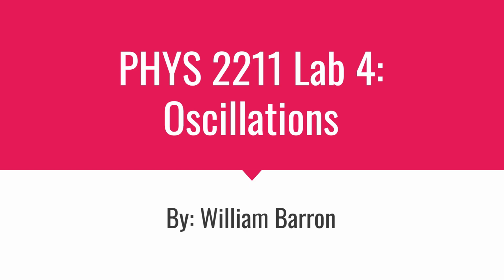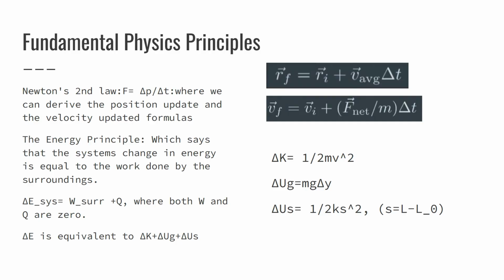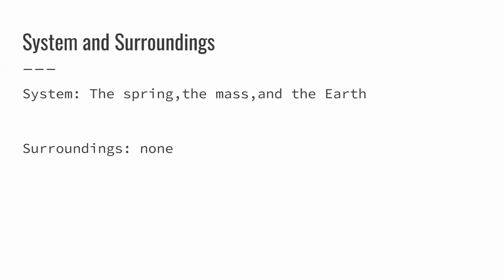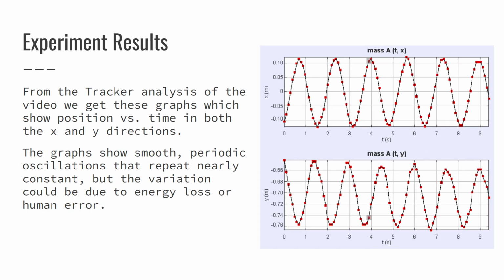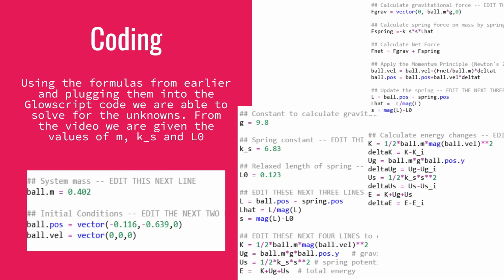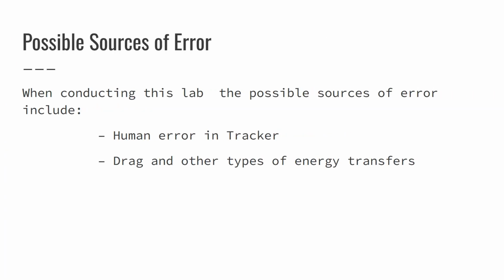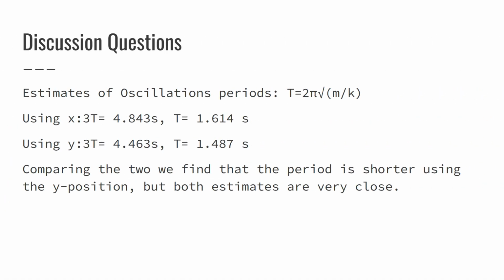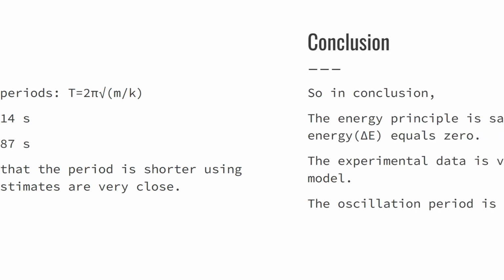PHYS 2211: Lab 4 Oscillations